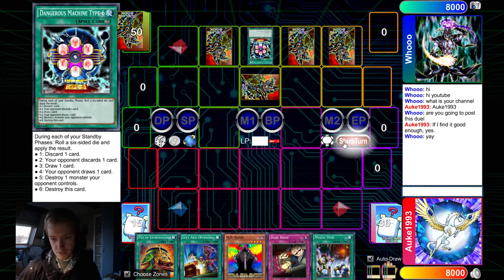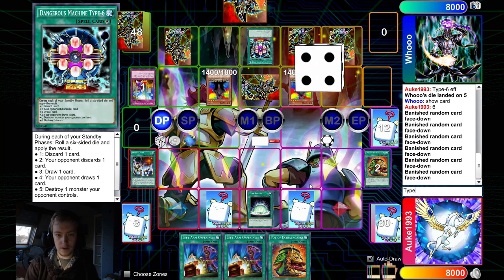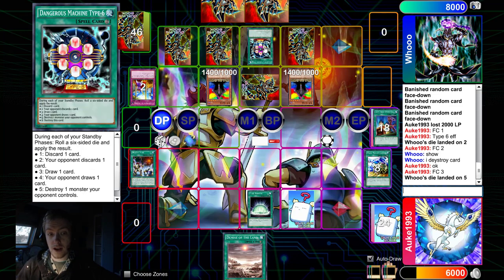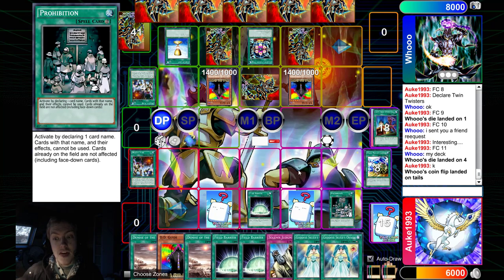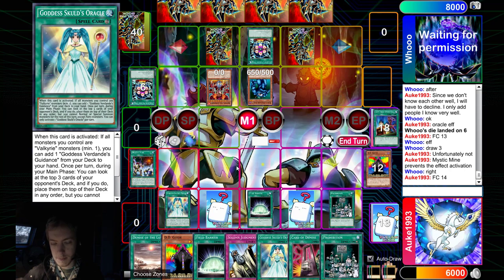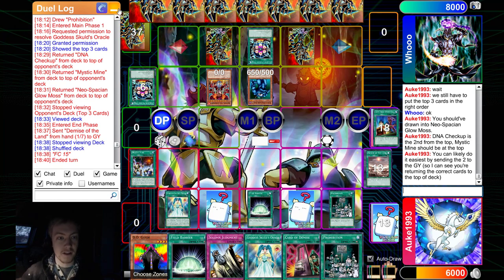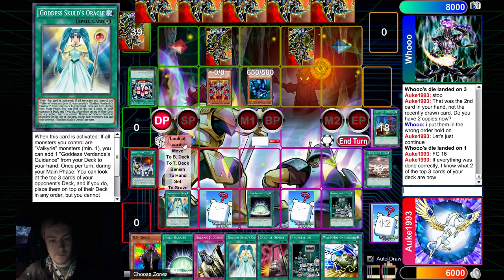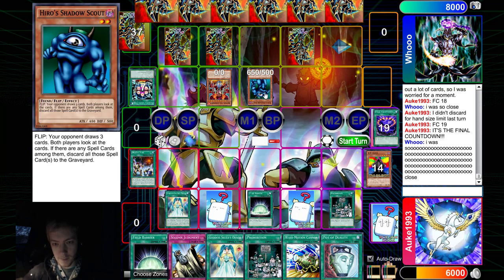Dueling Book Duel #43: Mystic Mine Burn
Previously, the Mystic Mine Burn deck was used against a deck that only had pretty weak Normal monsters. This time it should be a better deck.

New Age Dueling Book score: 26-17